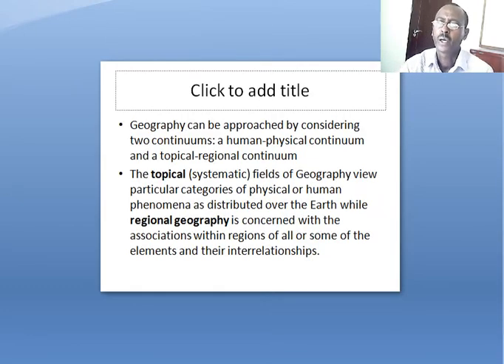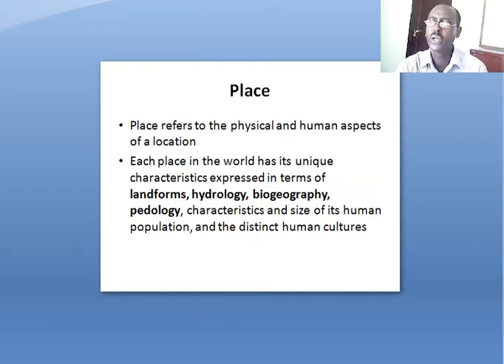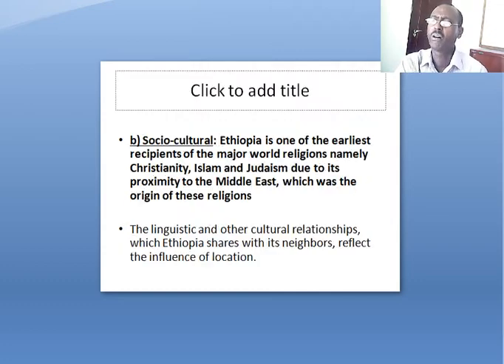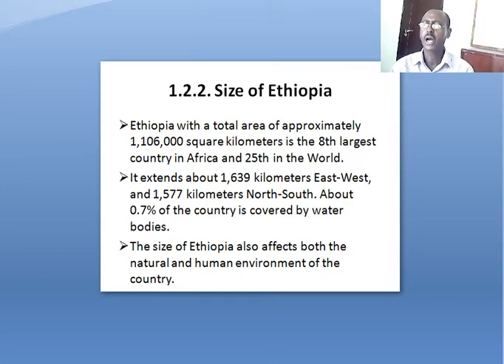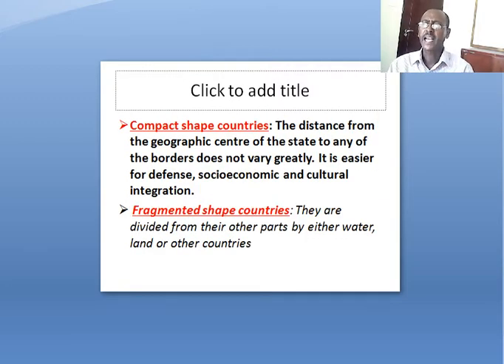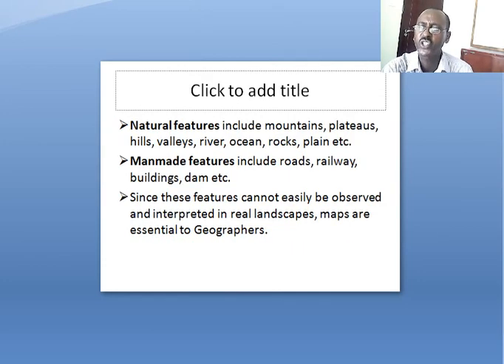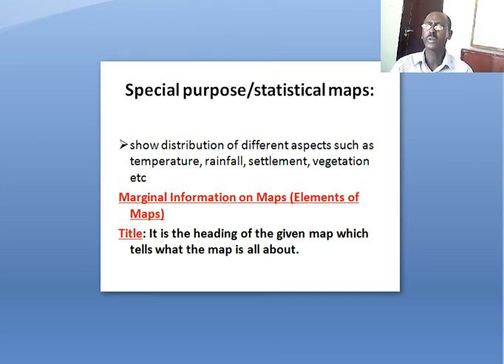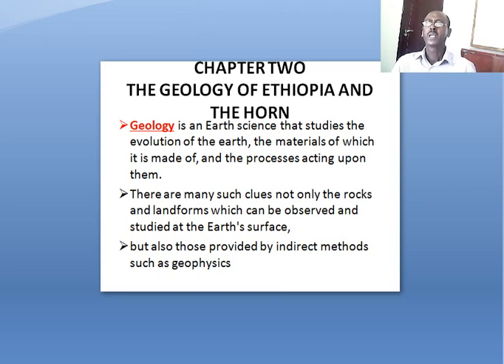Chapter 1 Introduction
Geography Chapter One Introduction lecture video.